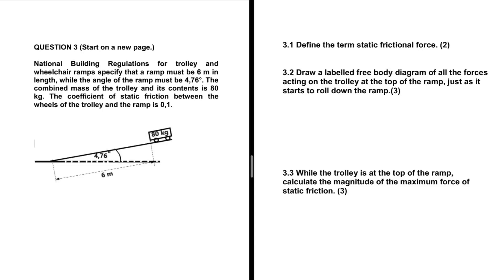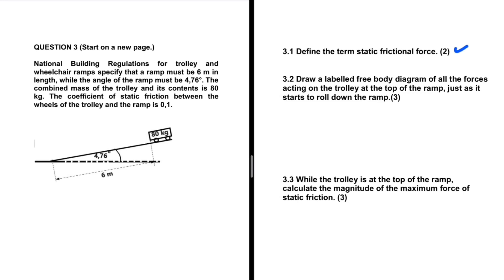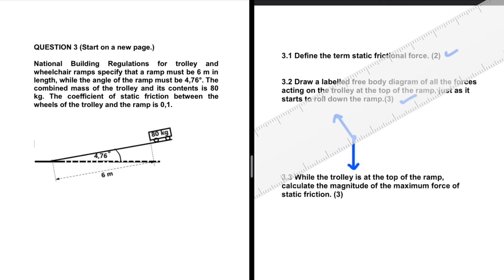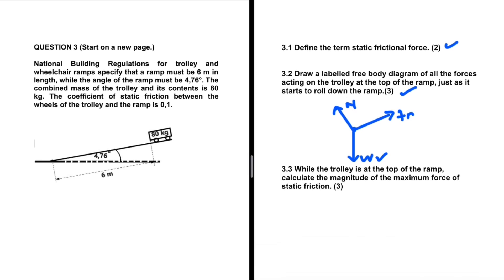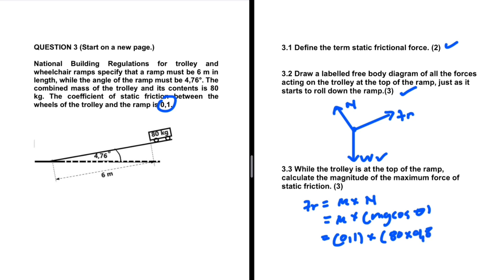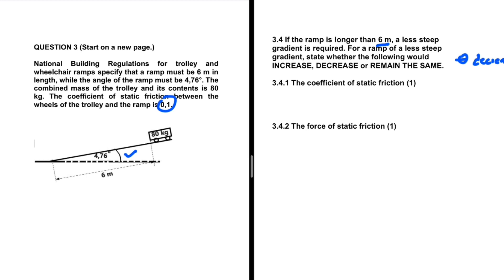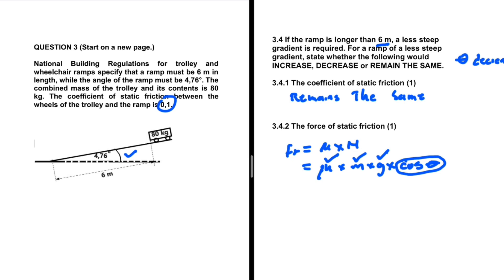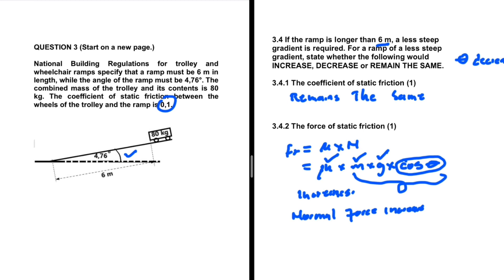Newton's Laws of Motion Grade 11 Physics November 2023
In this video, we'll dive into Newton's Laws of Motion in Grade 12 Physics and specifically focus on calculating the normal force in different scenarios.

Understanding Newton's Laws is essential in the study of physics, and knowing how to calculate the normal force is a crucial part of that. We'll go through equations and examples to ensure you have a solid grasp on this concept. Get ready to boost your Physics grade with this informative video!